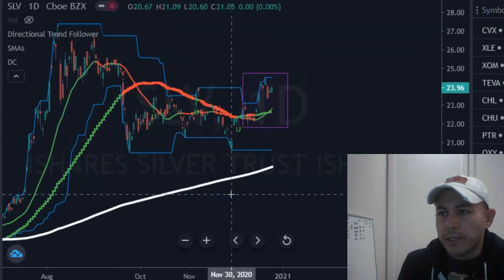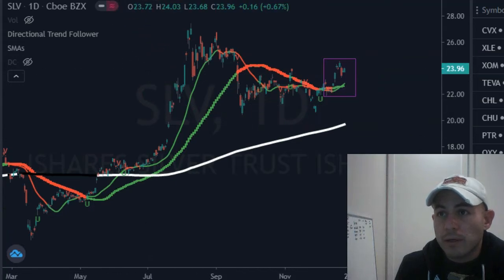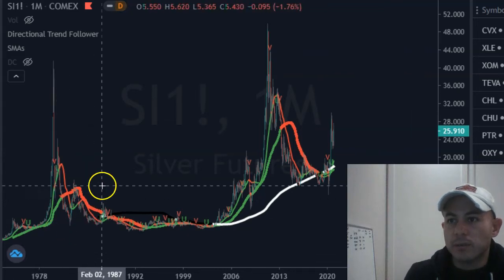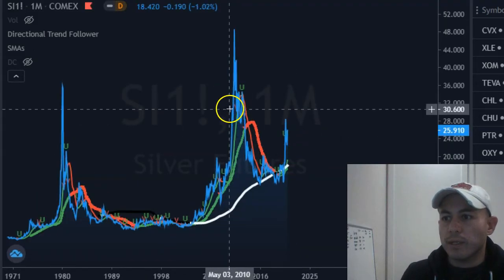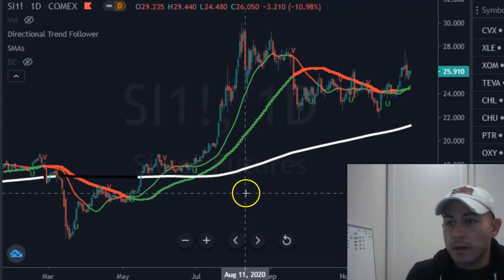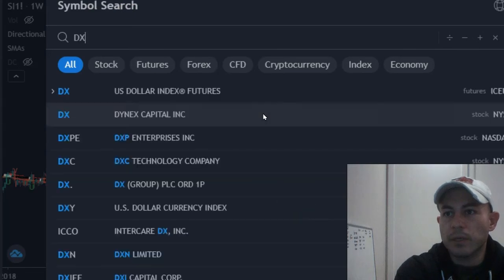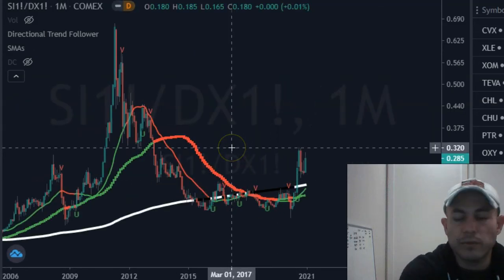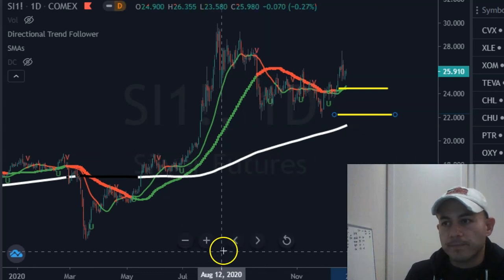silver to 50 and then 100, bullish trend restarting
The bull trend in silver has resumed as indicated by the 20 day and 50 day moving averages. Last bull move of similar type lasted for multiple months, how long will this run go?